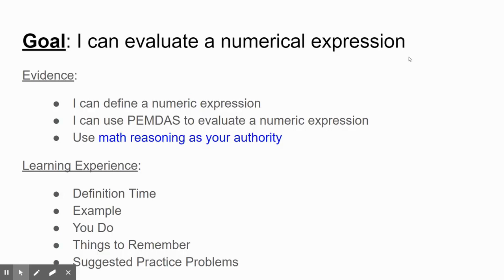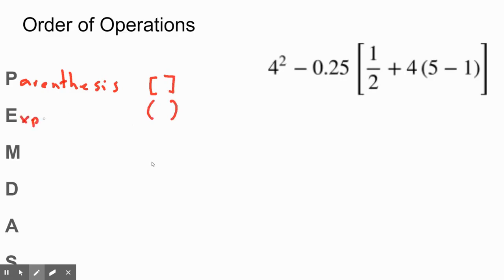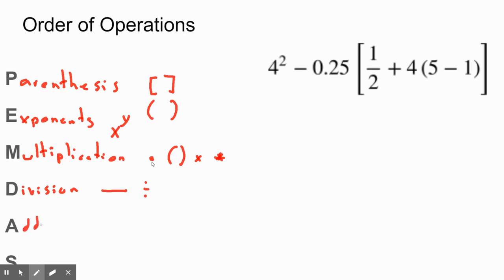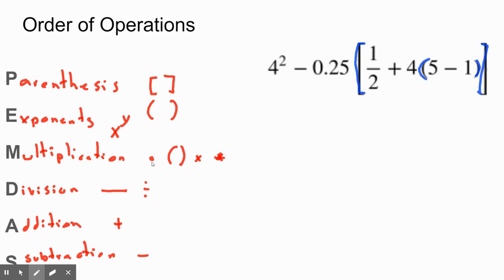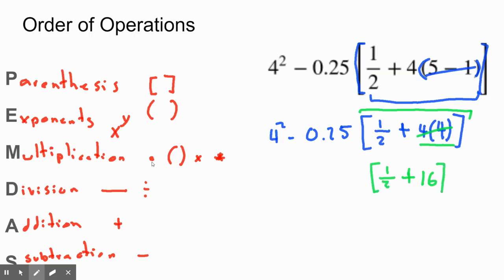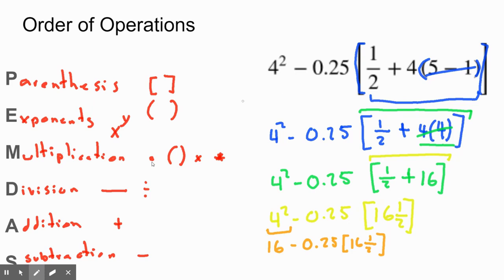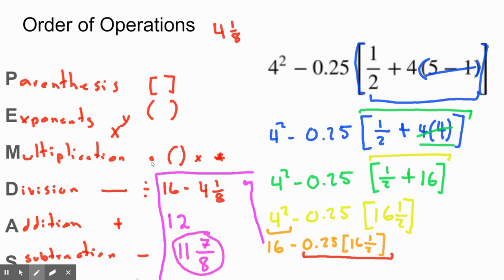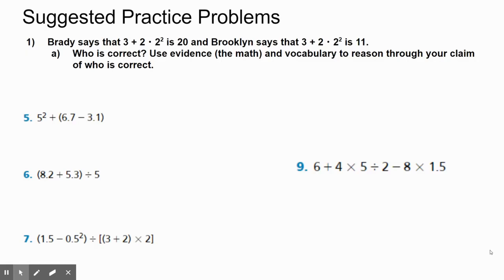Lesson 3.3 Numerical Expressions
In this video, we will learn how we can evaluate numerical expressions. This generally involves using the order of operations (PEMDAS). I think quite a few of you will be familiar with this idea, but we are going to be using it a whole bunch! If you get really good, you may even be able to join the legendary order of knights, The Order of Operations!

Make sure to hit like if you found the video helpful!